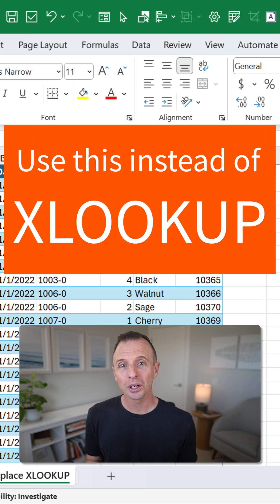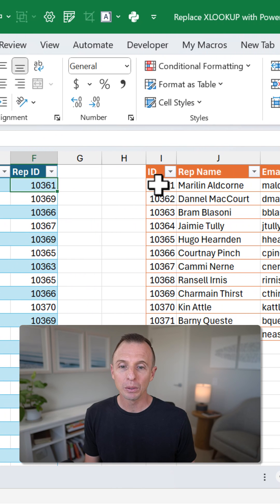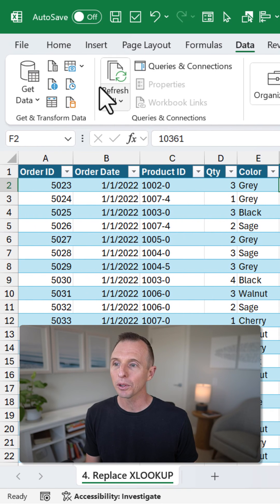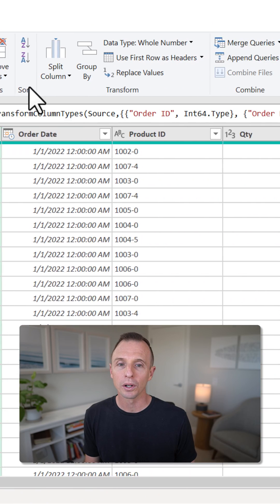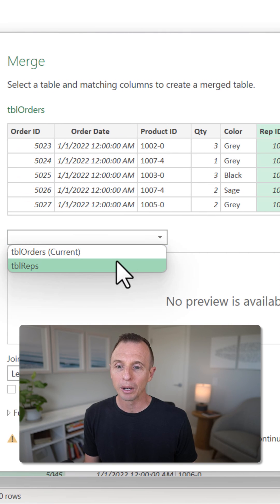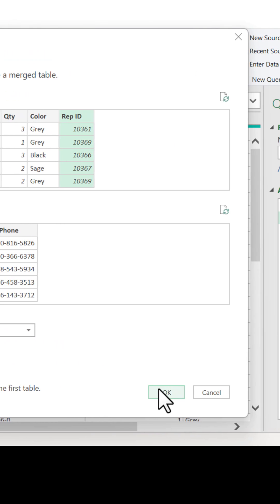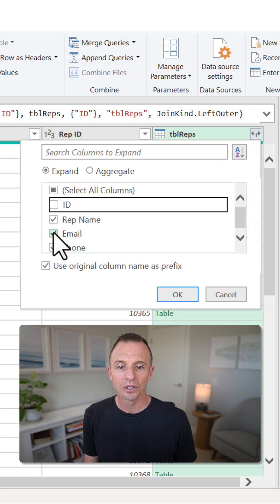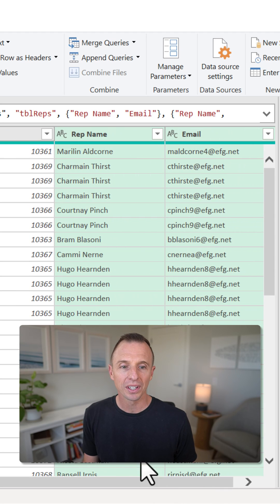Power Query Replaces XLOOKUP?!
In this video, we share how Power Query can replace XLOOKUP when merging data in Excel. Looking for our full tutorial on Power Query? @ExcelCampus **JOIN OUR FREE TRAINING SESSION **